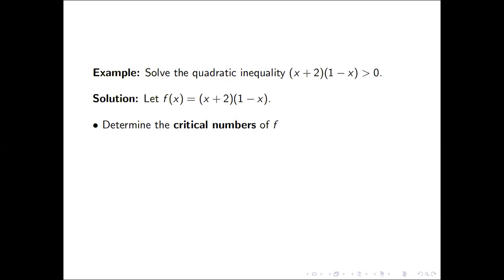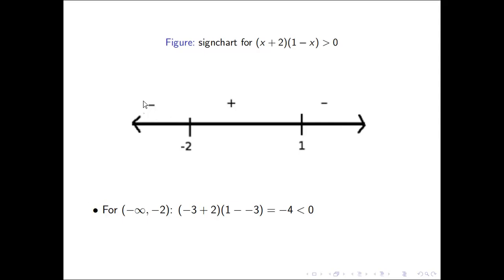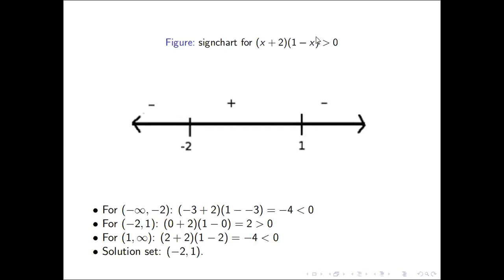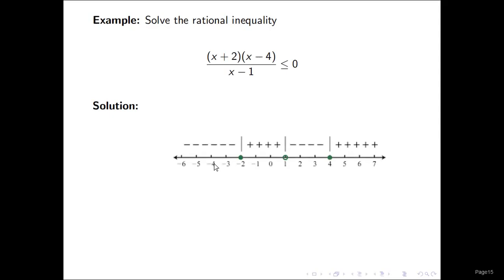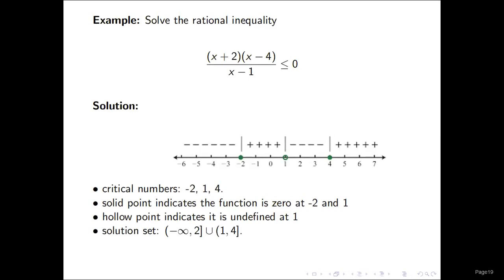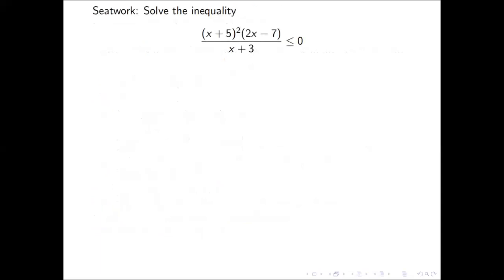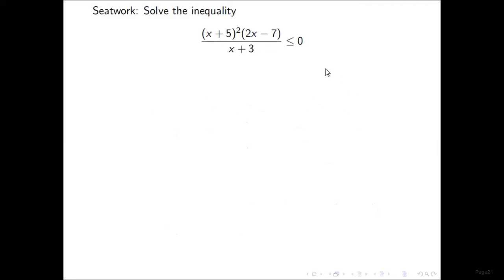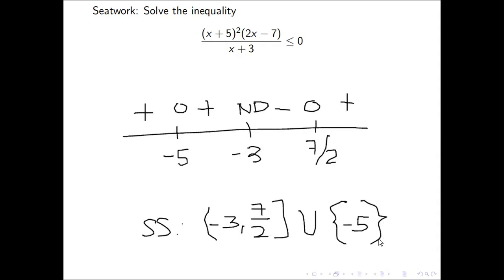Polynomial and Rational Inequalities